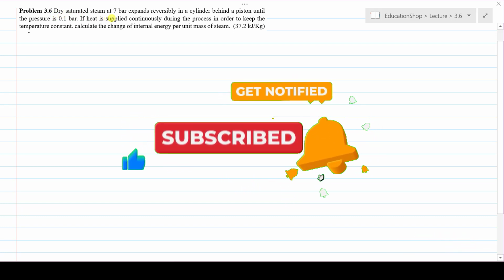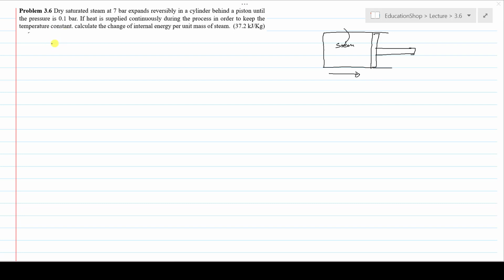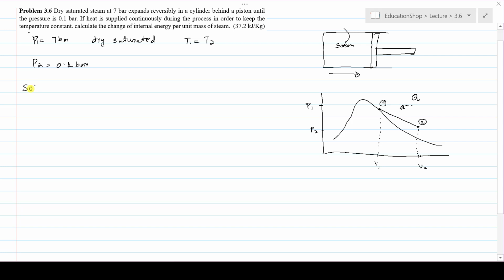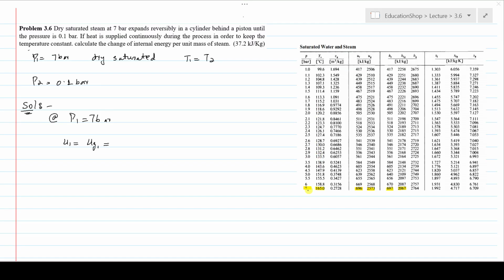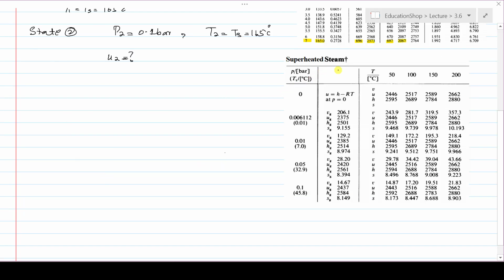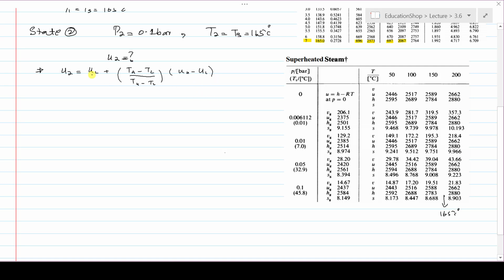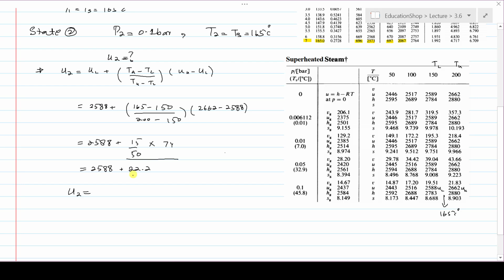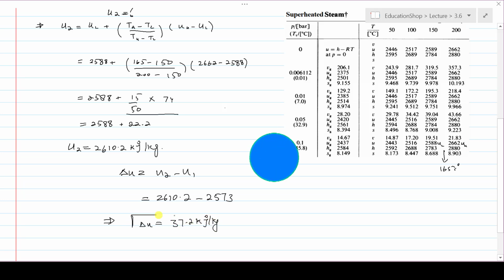Problem 3.6 calculate the change of internal energy per unit mass of steam.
Problem 3.6 Dry saturated steam at 7 bar expands reversibly in a cylinder behind a piston until the pressure is 0.1 bar. If heat is supplied continuously during the process in order to keep the temperature constant. calculate the change of internal energy per unit mass of steam.  (37.2 kJ/Kg)